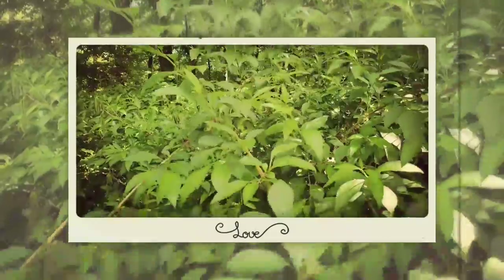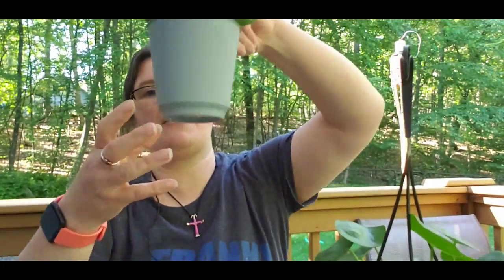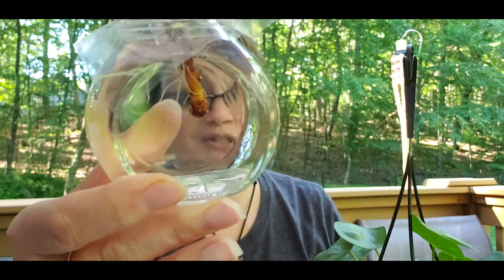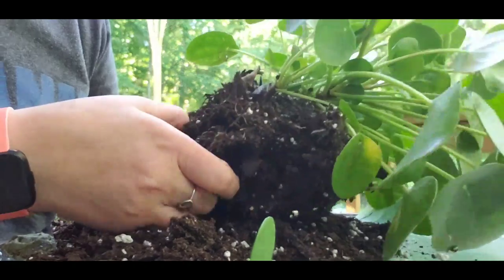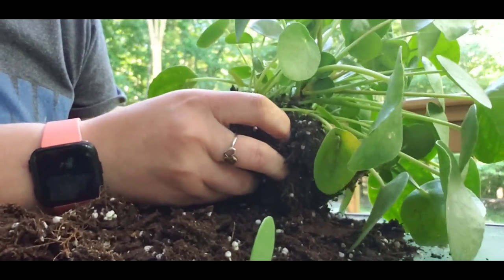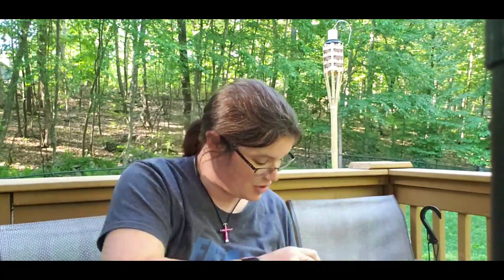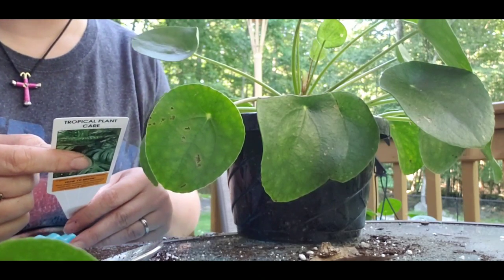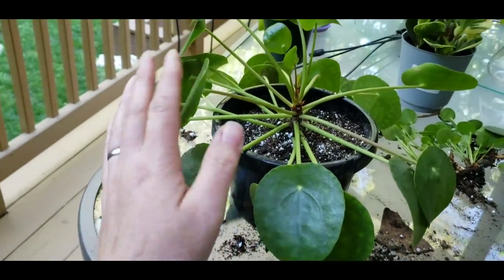Pilea! How to separate those pups!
This is my first pilea video. I show you how to separate the baby plants, called pups, from their mother plant.